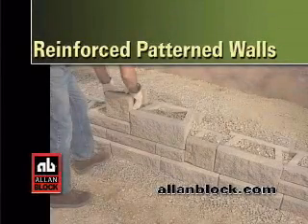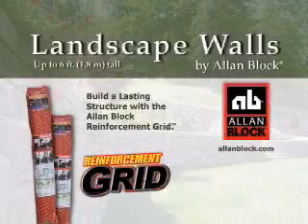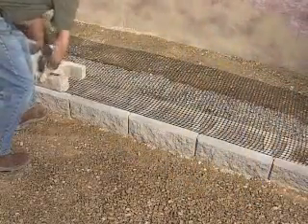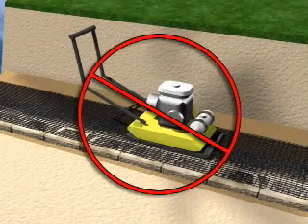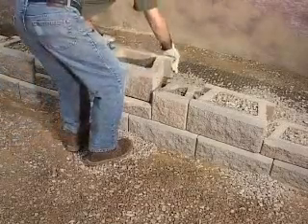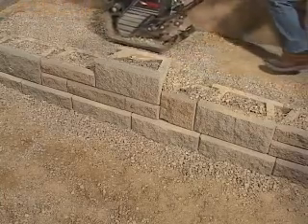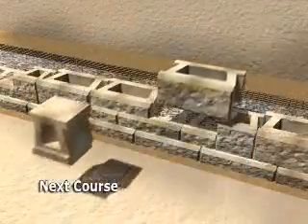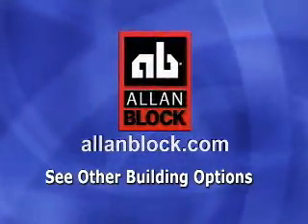How to Build a Retaining Wall - Pattern Walls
Retaining Walls can be built with one single block shape or with many block shapes to create beautiful wall patterns. A patterned retaining wall uses multiple block shapes and sizes to capture the look of hand-laid stone. Give your landscape a dramatic effect with the Ashlar or Abbey Blend patterned walls from the Allan Block Collections.   In this example we show you how to build a reinforced retaining wall with a pattern.  This wall uses geogrid to add additional strength to the wall and may be needed for your own project depending on the soil and height of the wall.  Learn everything you need to know about building your patterned wall, how to add reinforcement to keep it strong in this step by step video.